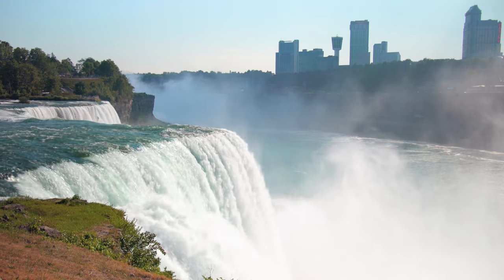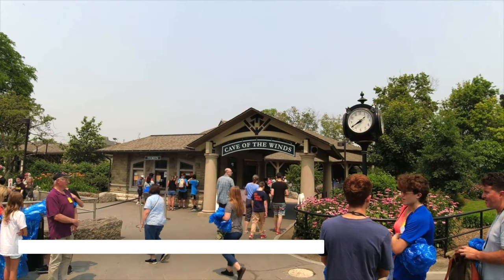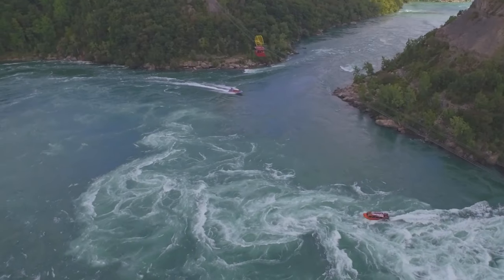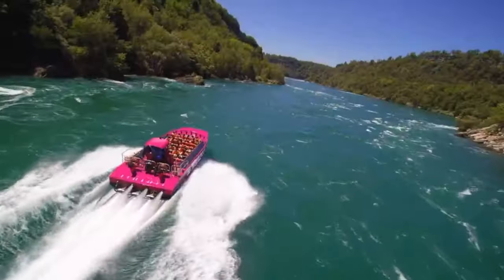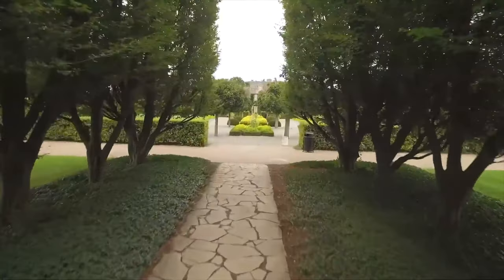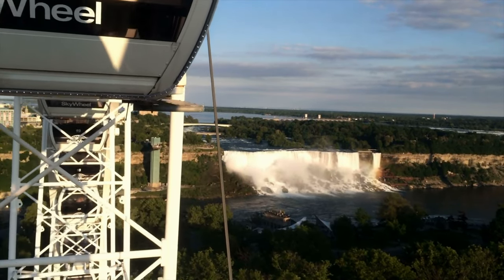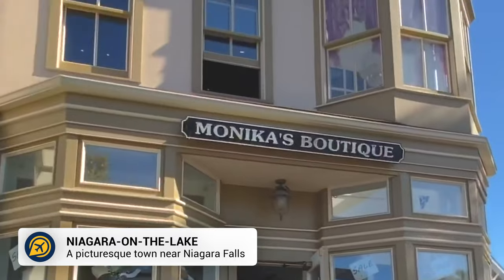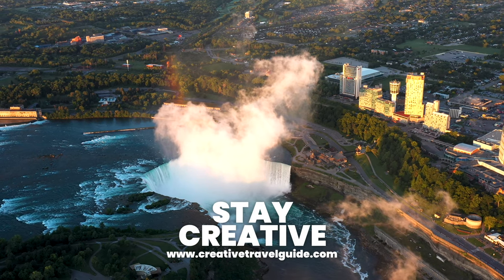20 BEST THINGS TO DO IN NIAGARA FALLS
Today we share the 20 best things to do in Niagara Falls, perfect for those planning a trip to Niagara Falls. We share the best things to do in Niagara Falls Canada side and the US side, including the best Niagara Falls attractions and Clifton Hill Niagara Falls attractions. We share family fun things to do in Niagara Falls, things to do in Niagara Falls in the winter and summer as well as romantic things to do in Niagara Falls Canada.

We recommend this drone
We recommend this camera
Our Vlogging Camera
Our Microphone

00:00 BEST THINGS TO DO IN NIAGARA FALLS
00:31 MAID OF THE MIST/ NIAGARA CITY CRUISES
01:12 CAVE OF THE WINDS
01:30 JOURNEY BEHIND THE FALLS
01:52 NIAGARA FALLS POWER STATION
02:12 WHIRLPOOL AERO CAR
02:27 OLD FORT NIAGARA
02:43 ZIPLINE TO THE FALLS
03:06 WHIRLPOOL JET BOAT
03:29 WHITE WATER WALK
03:42 NIAGARA FURY
04:03 BUTTERFLY CONSERVATORY
04:27 BOTANICAL GARDENS
04:42 NIAGARA FALLS STATE PARK
05:08 CLIFTON HILL
05:39 NIAGARA SKYWHEEL
05:59 THE FIREWORKS AND FALLS LIGHT SHOW
06:16 SKYLON TOWER
06:52 NIAGARA-ON-THE-LAKE
07:18 THE WINERIES
07:34 A HELICOPTER RIDE

Cave Of The Winds- The Full Experience-Niagara Falls | sEP 2021

Niagara Falls Vlog | Clifton Hill | Oct 2021

Niagara Parks Butterfly Conservatory I A Magical Place I Niagra falls I Ontario I Canada | Jan 2020

Niagara Falls Canada side View from Skylon Tower | Aug 2017

NIAGARA-ON-THE-LAKE + ICE WINE | Apr 2018

Trip to Niagara Falls EP.2 나이아가라 여행, 자전거 타고 와이너리 투어🍷🍾 Niagara winery tour on a bike. | Oct 2020

Niagara Falls helicopter flight 1 | Apr 2015

NIAGARA- JOURNEY BEHIND THE FALLS | Oct 2021